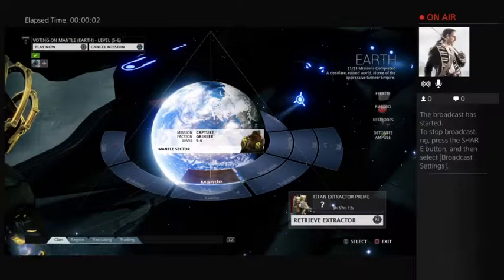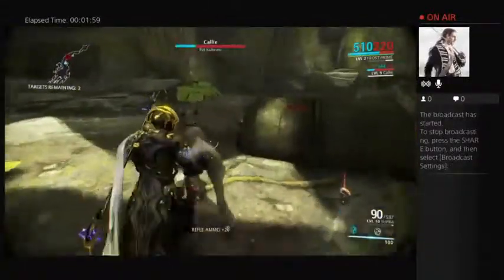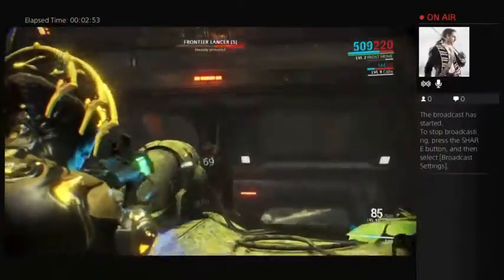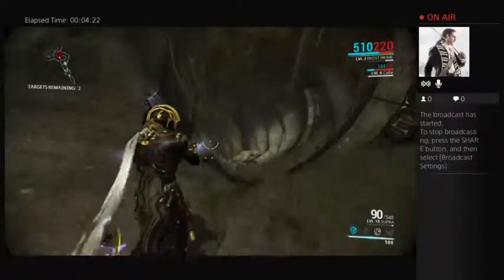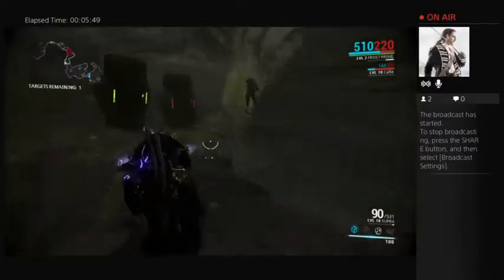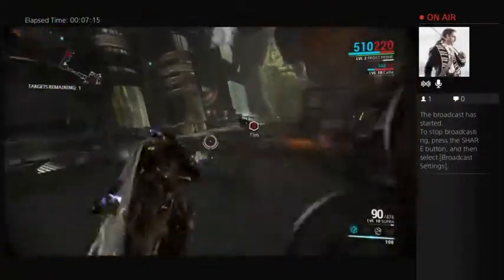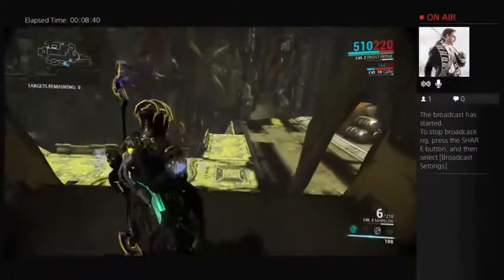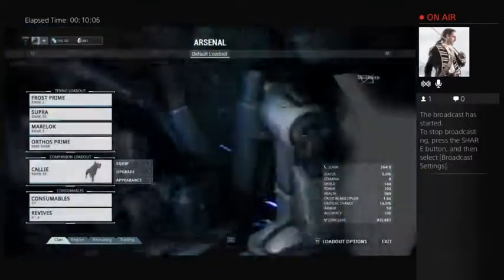Warframe Let's Play Kubrow VIP #002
A fast Earth capture mission with a specialized Kubrow and a slow Frost Prime warframe.